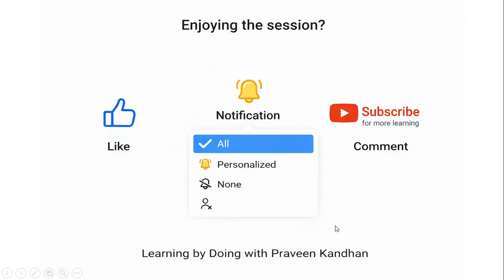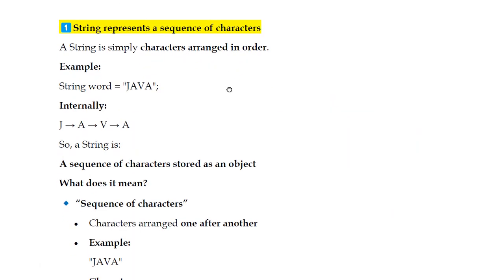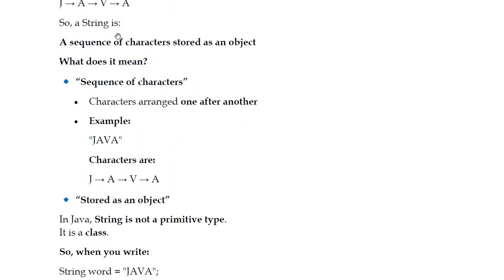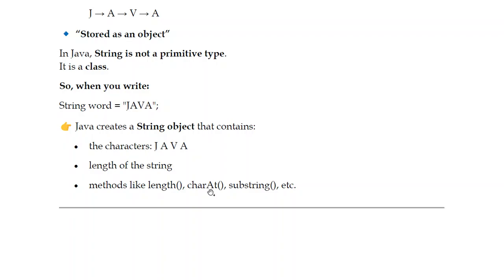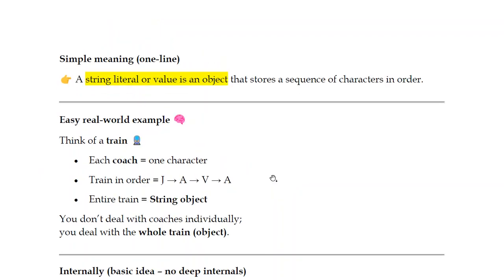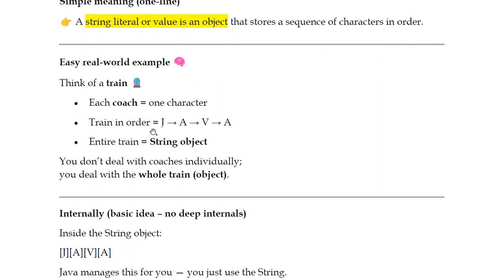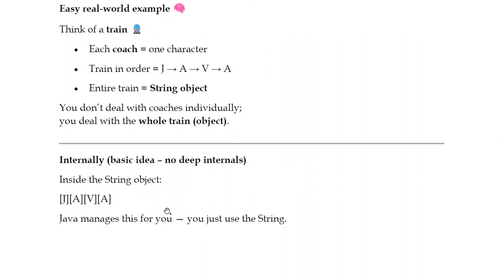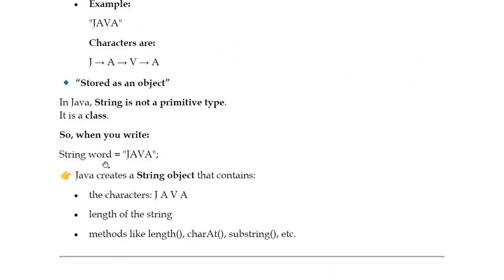Java String Programming Session 2 – String as a Sequence of Characters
Java String Programming | Session 2 – String as Characters

In this video, we understand how a String represents a sequence of characters in Java using simple visualization.

This session explains character ordering with examples like “JAVA” and uses an easy real-world train analogy for clarity.

🔹 Session: 2
🔹 Topic: String as a Sequence of Characters
🔹 Concepts Used: Character Sequence, Internal View, Visualization